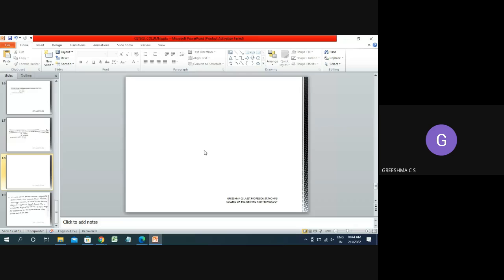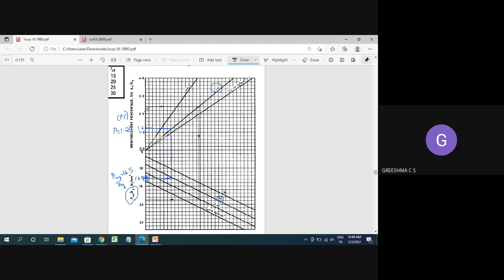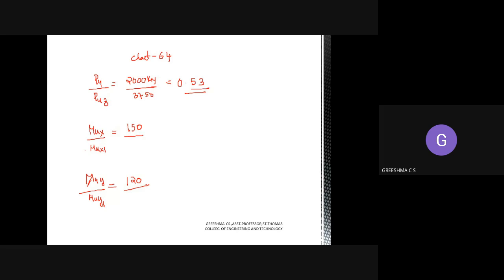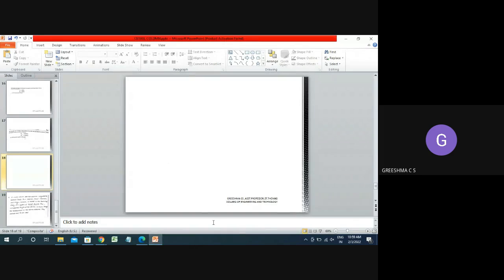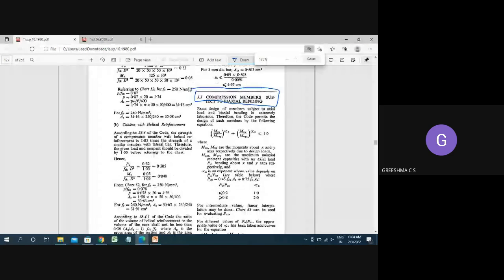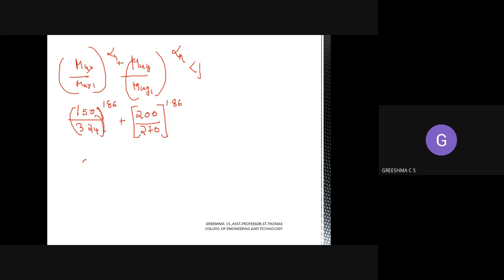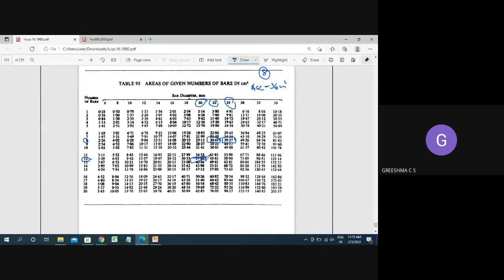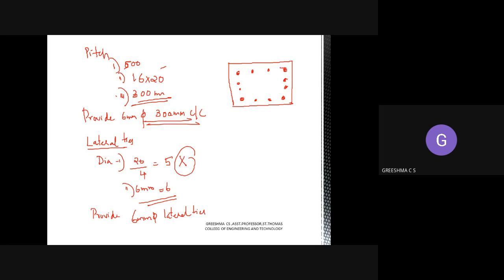CET303-MODULE 4-Biaxial bending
Biaxial bending